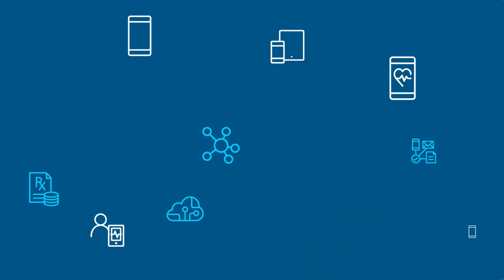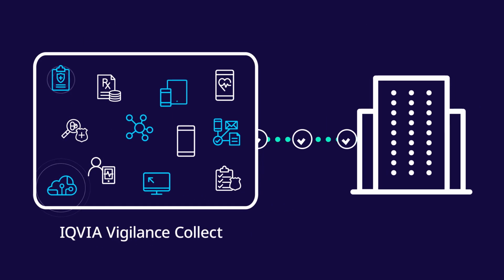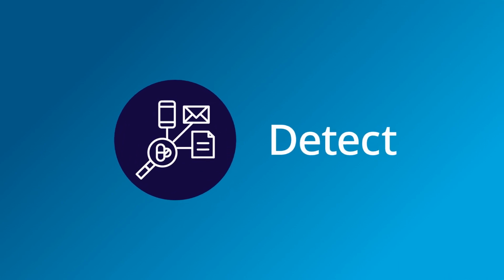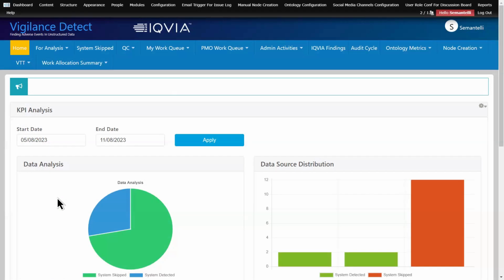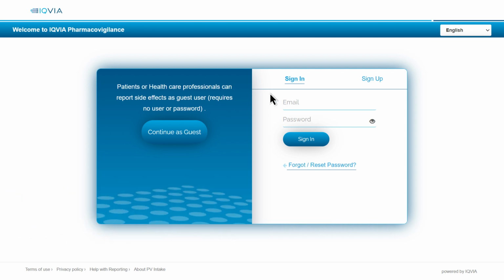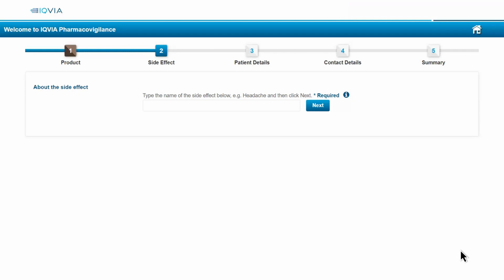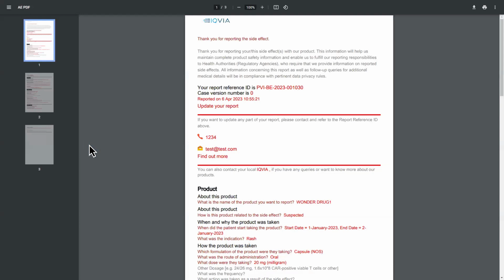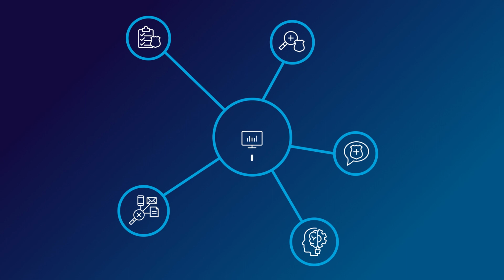IQVIA Vigilance Detect and IQVIA Vigilance Collect